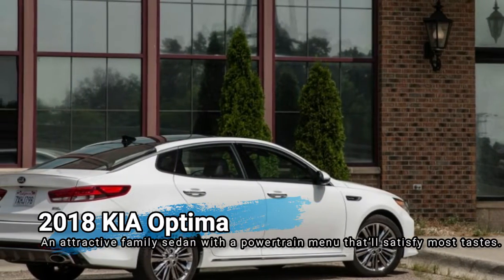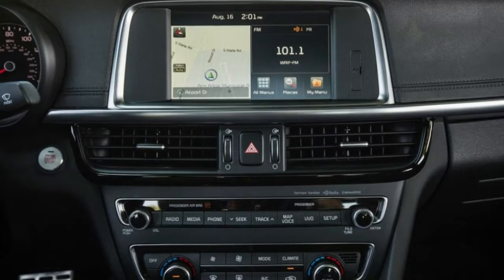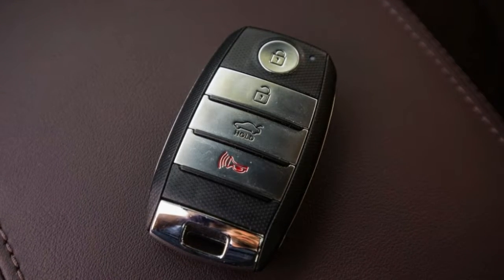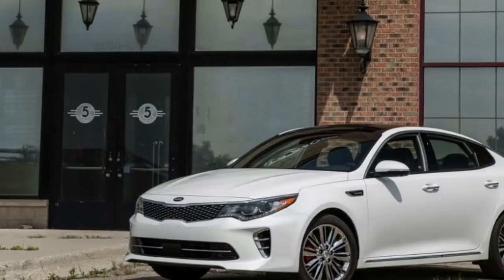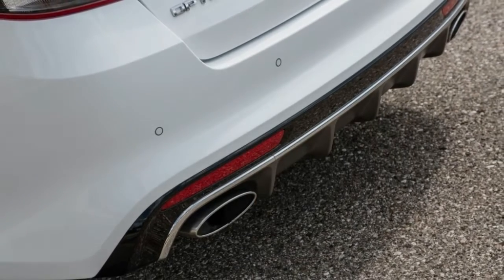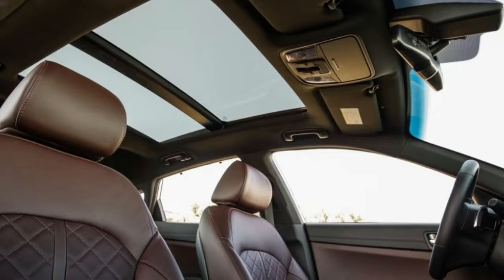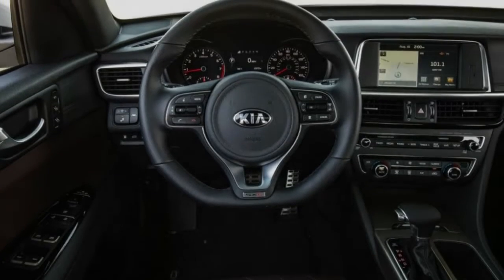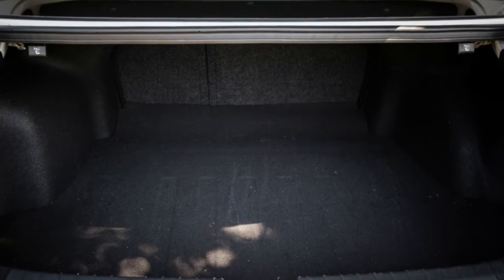2018 Kia Optima Overview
2018 Kia Optima Overview

Kia sends the Optima into 2018 with minor updates, and several previously optional active-safety features are now standard. A 7.0-inch touchscreen with Apple CarPlay and Android Auto also replaces the old 5.0-inch unit, which lacked smartphone integration. The rest of the lineup has reshuffled standard features. The SXL model has been discontinued; its top-of-the-line features are now offered as a Limited package on SX trims.

The Optima also adds a new S model, which slots between the LX and LX 1.6T. This version wears sporty exterior bits and is available with a panoramic sunroof. The hybrid and plug-in hybrid only have minor color and trim-combination changes.

1. Ram's New Mid Size Pickup Truck Won't Be A Rebadged Mitsubishi

Always Use Seat Belts and Helmets. Never Drink and Ride